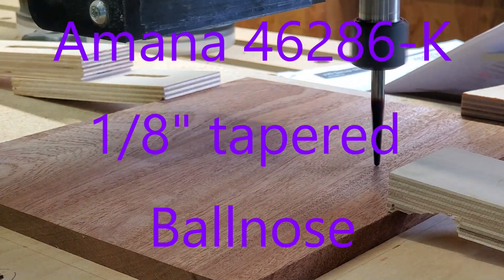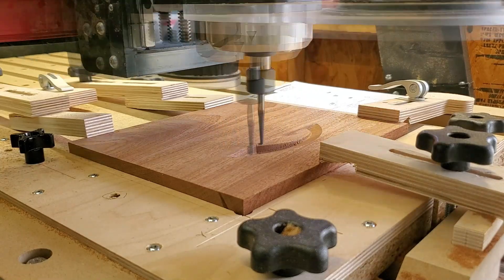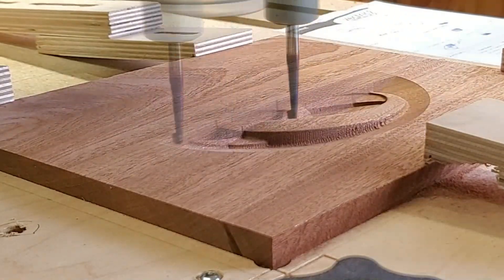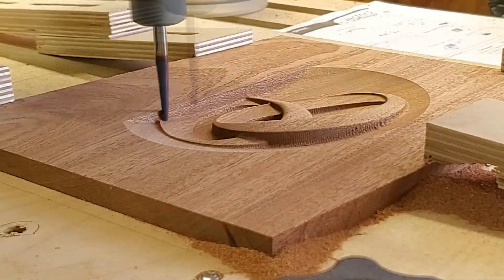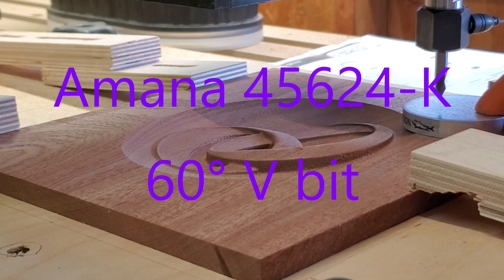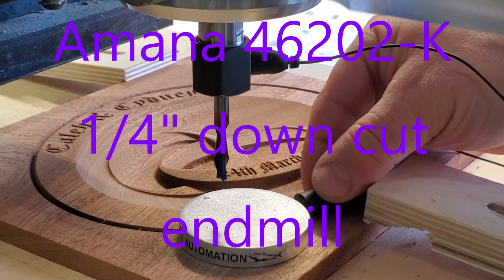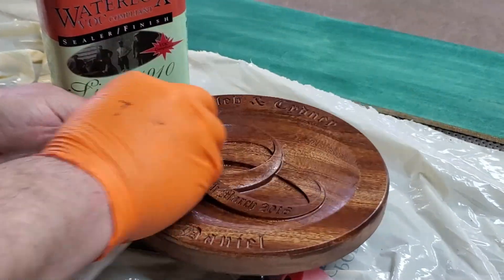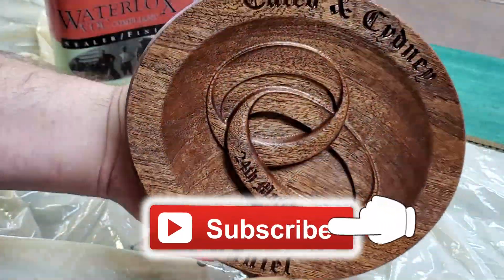Making 3D Rings In a Dish on the Shark HD5 EXT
Using my Shark 5HD EXT to make 3D rings in a dish.  I used Vectric Aspire and clipart to make this beautiful gift for my daughters anniversary.  The rings and dish are recessed 3/8" deep.

The Vcarve was applied to the 3D model to create the date on the ring.  This is a very handy feature to take advantage of when carving on any odd-shaped model.

I used the Amana Spektra bits to carve this out
46286-K 1/8" ballnose
46202-K 1/4" endmill
45624-K 60° V bit